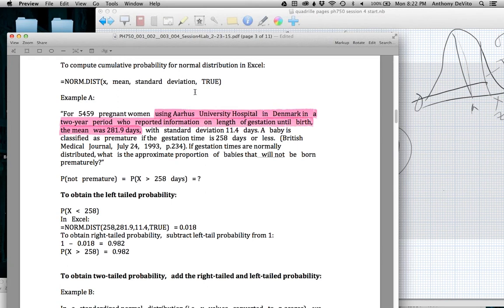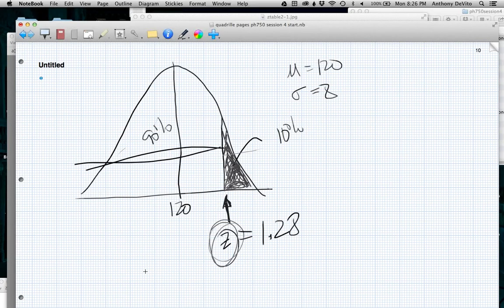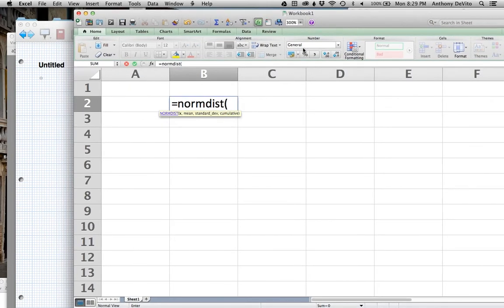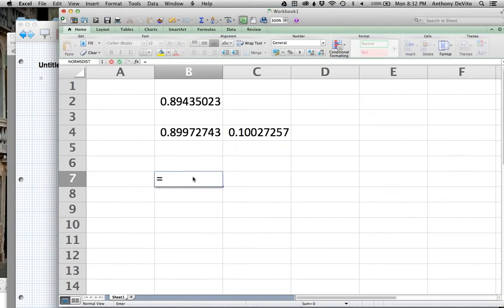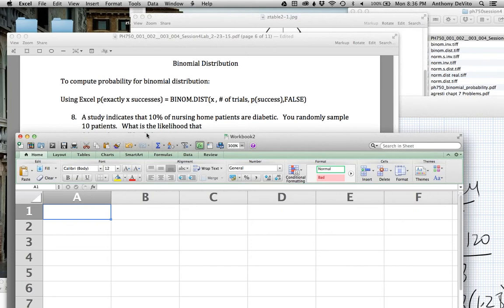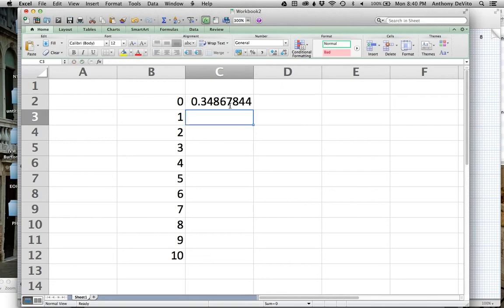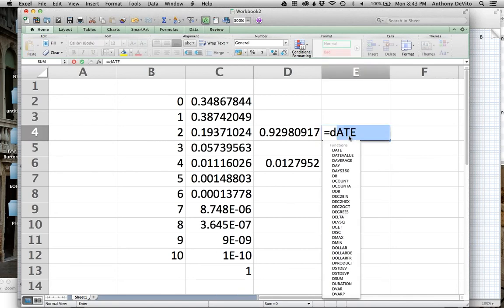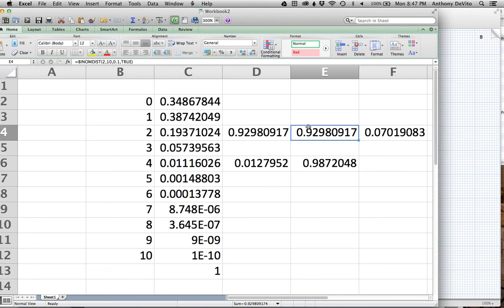PH750 session4 lab part2of2